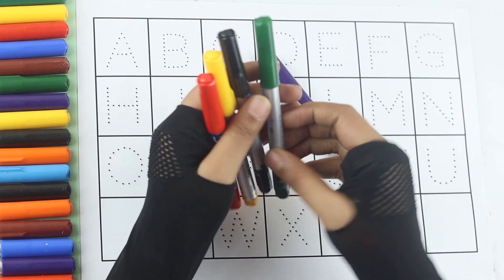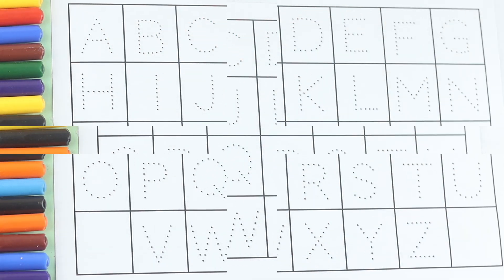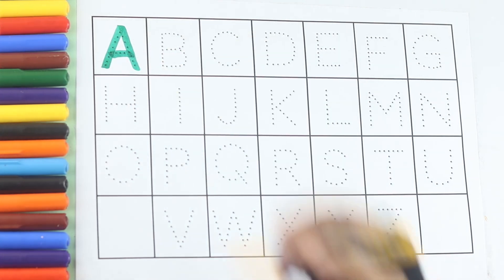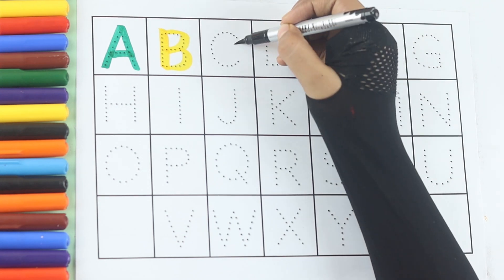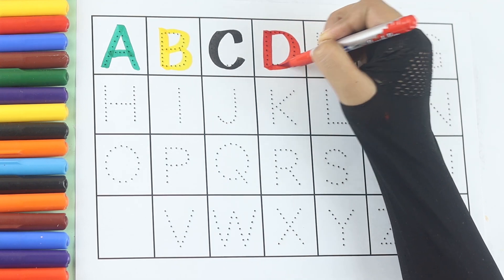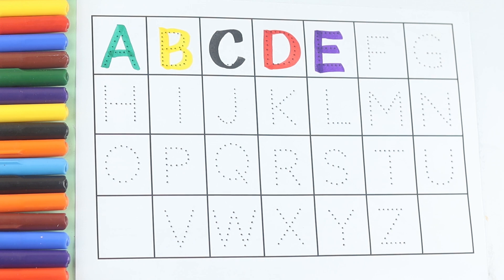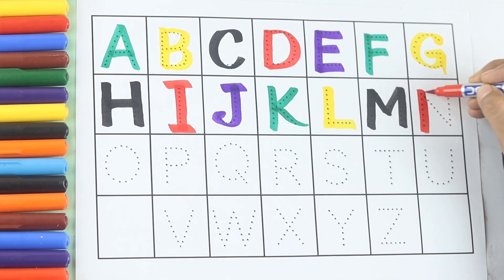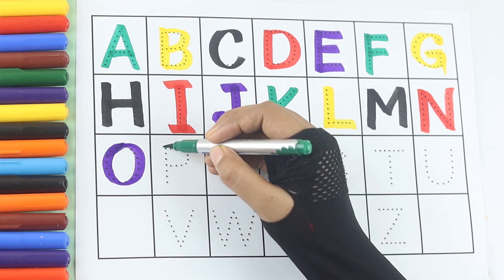alphabets, a for apple b for ball, abcd, phonics song, English varnmala, abcd rhymes, 123, abc song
Your query:

abc 123
color song
123 song
numbers song
abcd
abc song
abc
abcd abcd
a se anar
colour
colours name